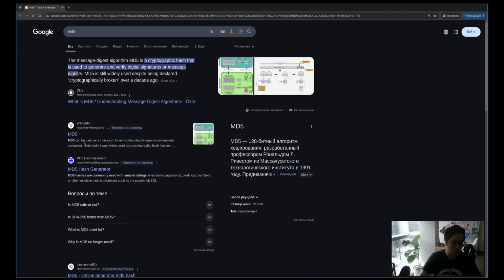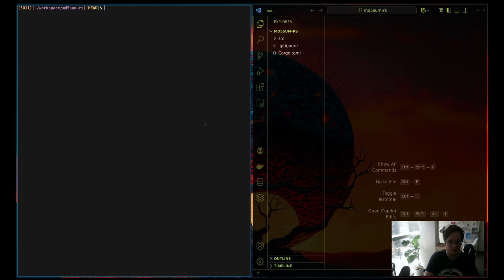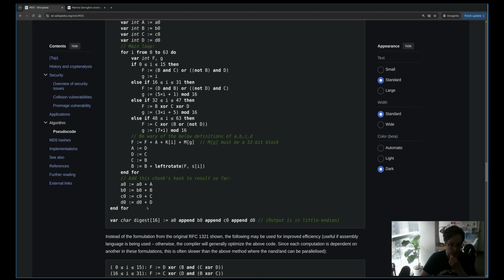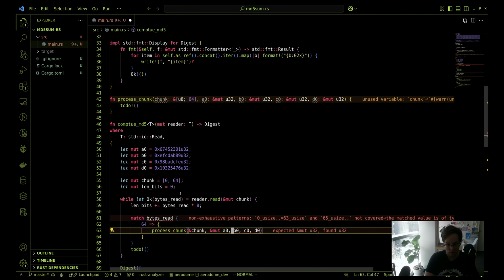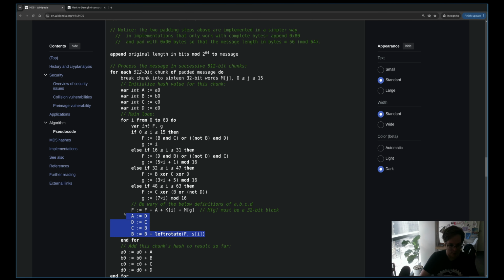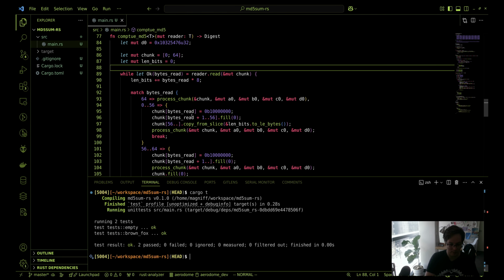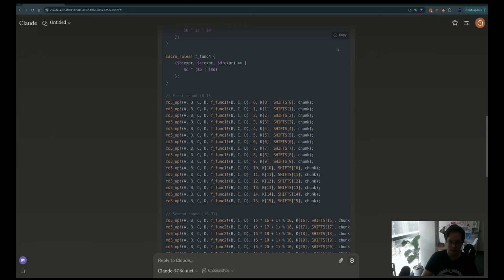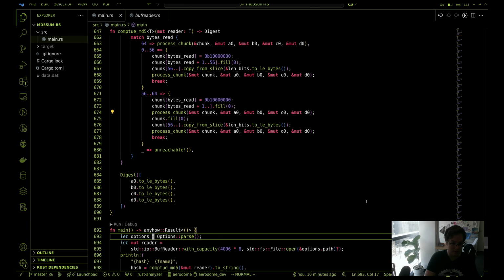Implementing md5sum utility in Rust from scratch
In this video, we're experimenting with the MD5 hashing algorithm and, as a result, we'll be re-implementing the `md5sum` utility from scratch in Rust.

00:00 Initial thoughts
07:23 Start coding
32:14 It works!
35:27 Optimizing
41:13 Testing the optimized version